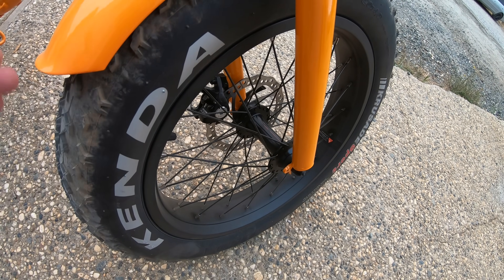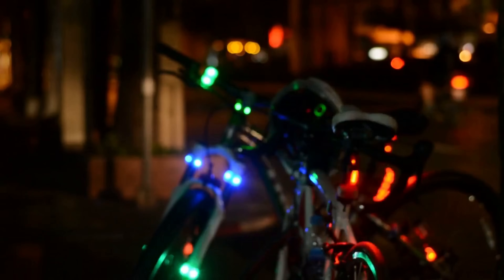Will Ebikes Ever Recharge While Riding? Explained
Grounding / Earthing Sheets (They work!)

Amazon Ebikes I've tested
Hideos B10
Evercross EK6
Evercross EK30
Yadea Trooper
Annioki AQ177
Haoqi Cheetah

Amazon Scooters I've tested
Tifgalop T88
Rictor S9

Electric Unicycle / EUC
S9 Basketball

Want to visit in person?  Find us at:
Area 13
117 Neal Street
Suite B

0:00 Can electric bikes ever recharge themselves? Let's find out!
0:20 The Ebike Basics
0:53 Suggested solutions?
1:48 Geared Hub Motor Vs. Direct Drive Hub Motor
3:16 What if we take this a step further?
3:48 Generating electricity as you ride?
4:28 What would happen if we added that to this bike?
6:43 What other ways can we use to recharge while riding?
8:40 What about solar power connected to the bike while riding?
10:04 Is there anywhere on an ebike where energy is just being lost?